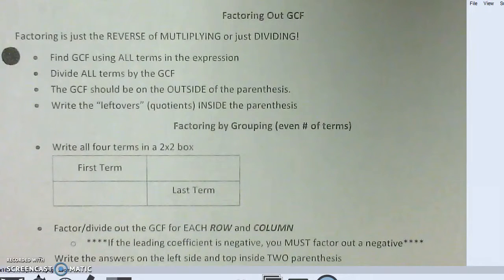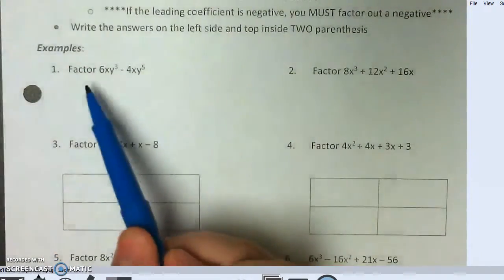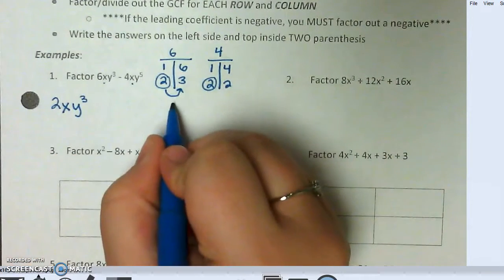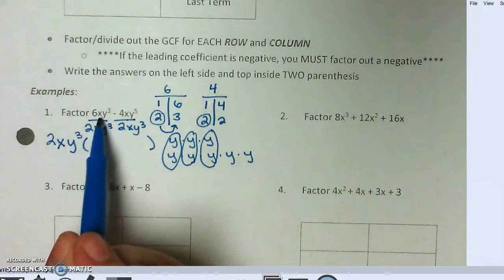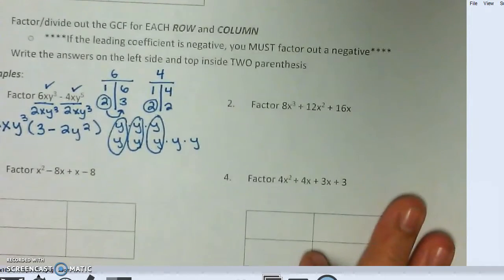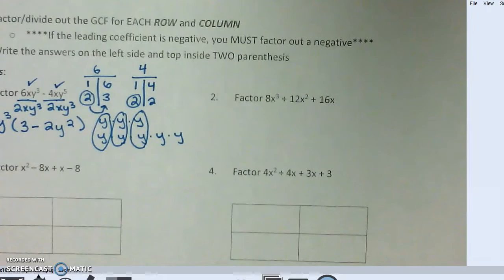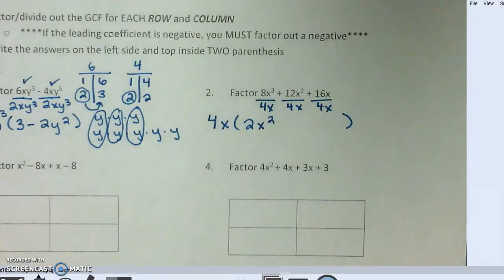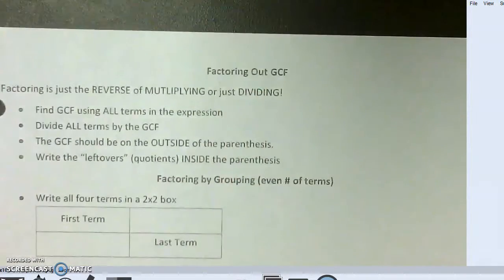1-5-17 Factoring out the GCF